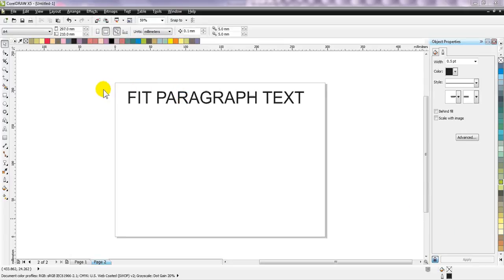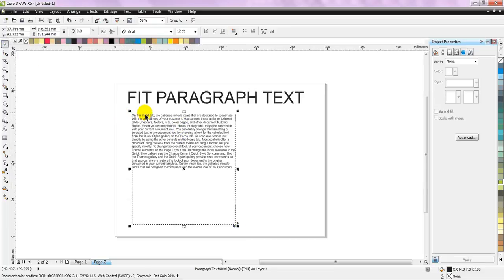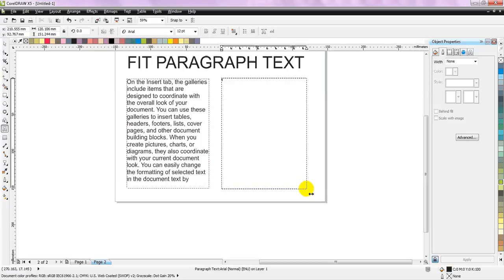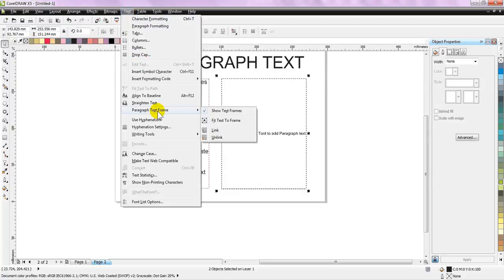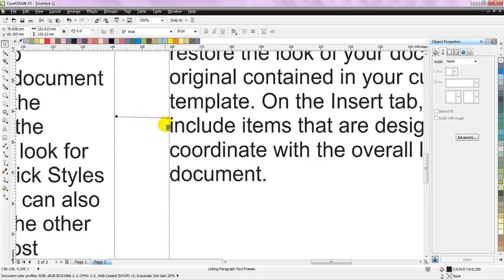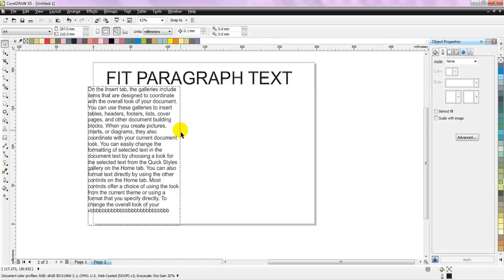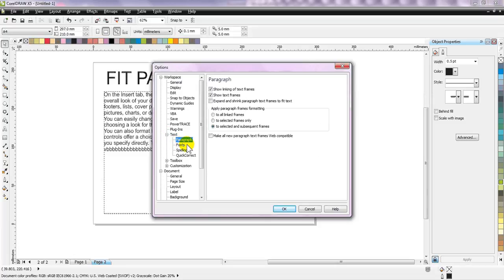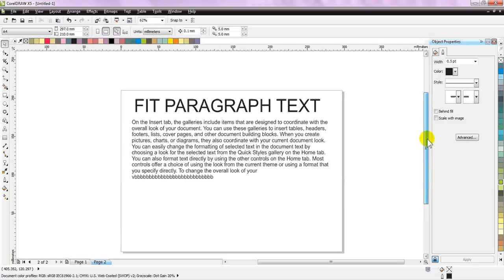CorelDraw: Linking paragraph blocks to fit large text